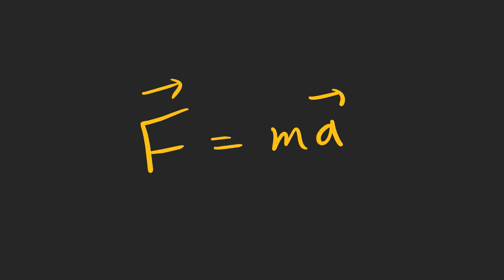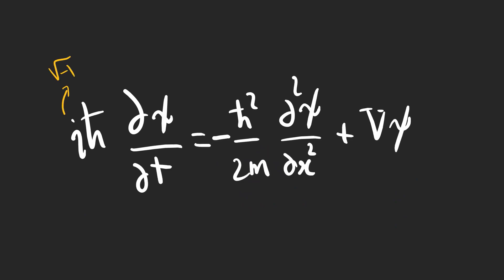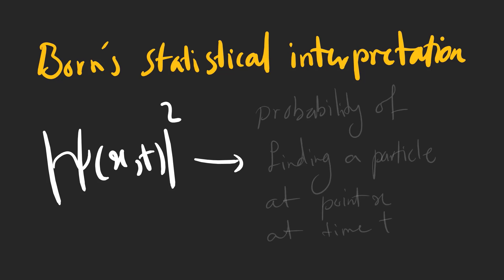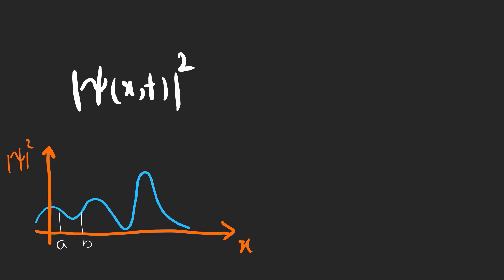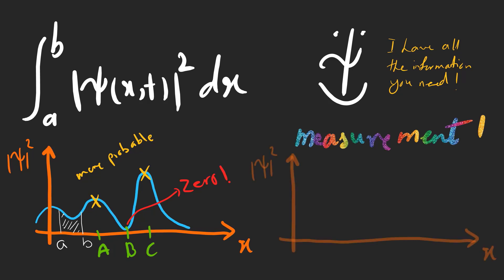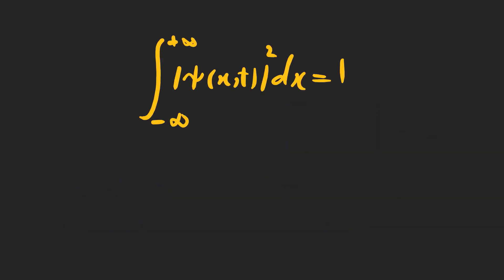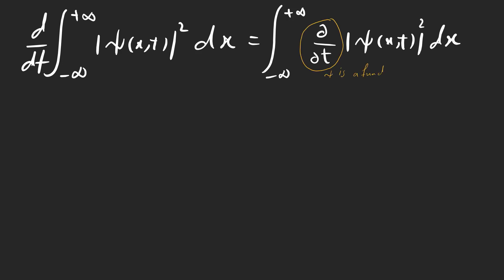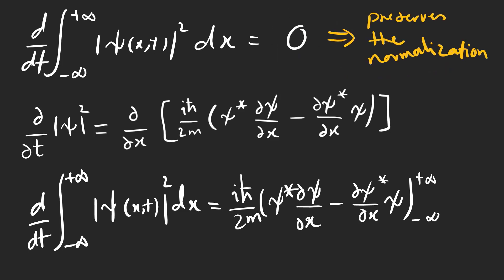Schrodinger Equation and the Wave Function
In this video I talk about the Schrodinger equation and how we can describe a particle's dynamic in this amazing world. A statistical interpretation of the wave function is explained as well as a proof for preservation of normalization if the wave function is normalized in the beginning.

00:00 Intro
00:13 Schrodinger equation
00:59 What is a wave function?
03:05 Normalization of the wave function